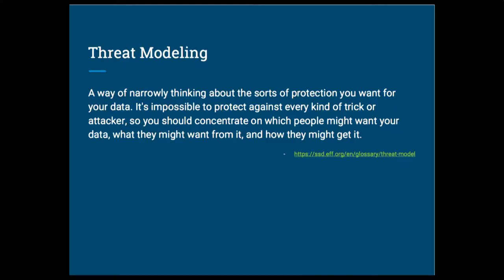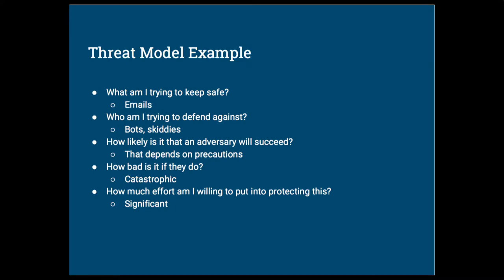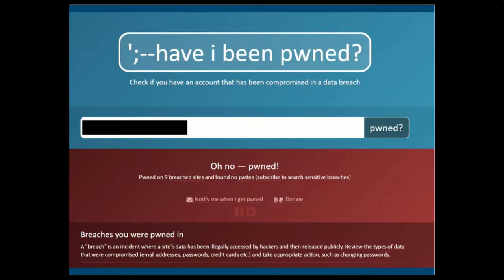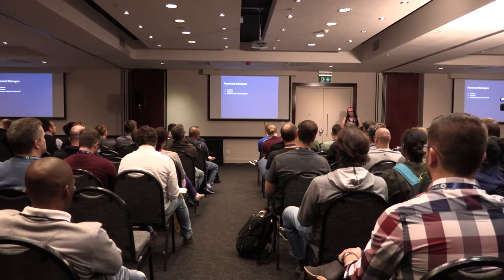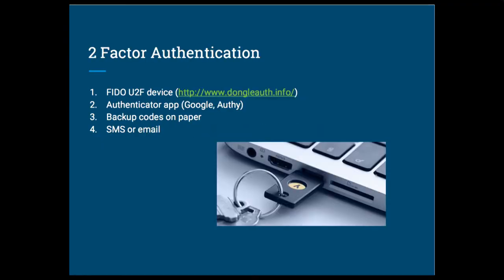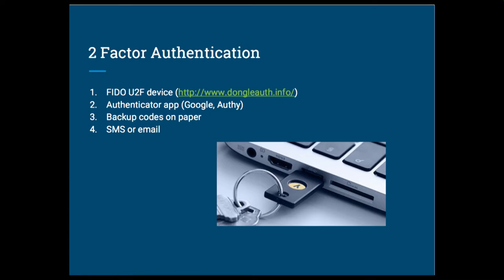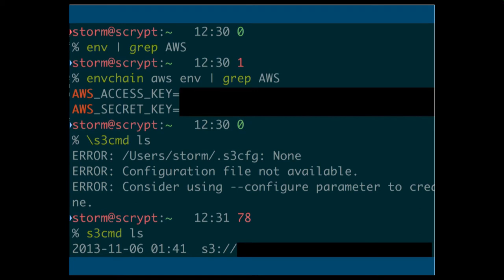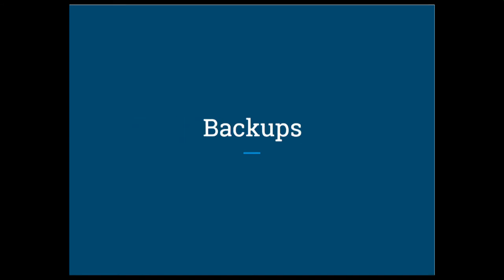Storm Joubert - Security for Everyone